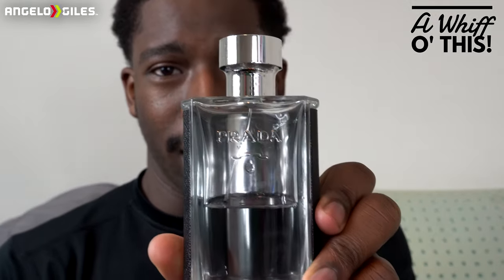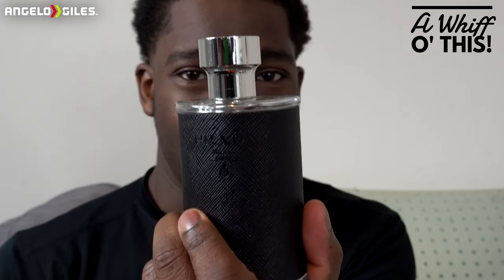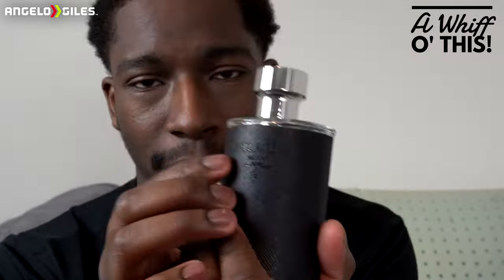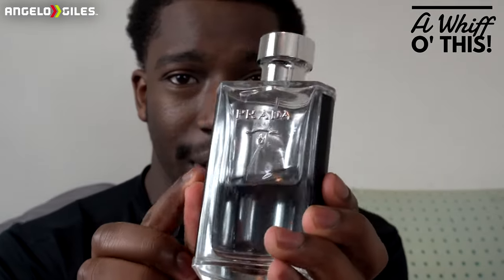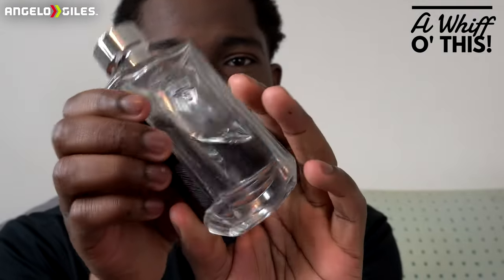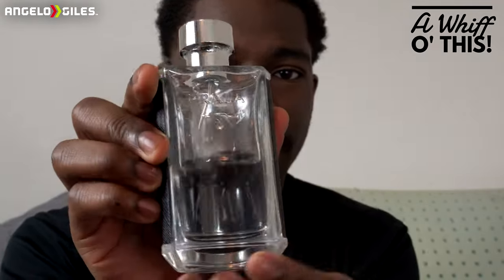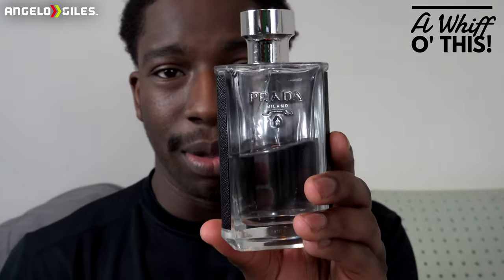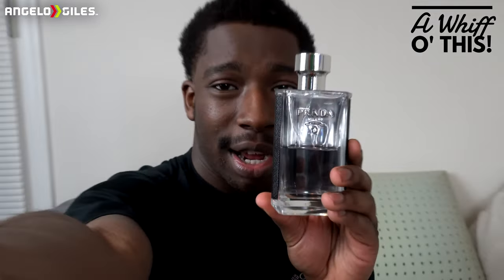Prada L'Homme | So Fresh and So Clean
Wanna Buy This Fragrance?

-Sony a6400
-Rode VideoMicro
-Ring Light
-Dolica Tripod
-3TB Western Digital External Hard Drive
-512GB SanDisk Extreme Pro SD Card
-512GB Samsung Micro SD Card
-Sony WH-1000XM4 Headphones
-Green Screen